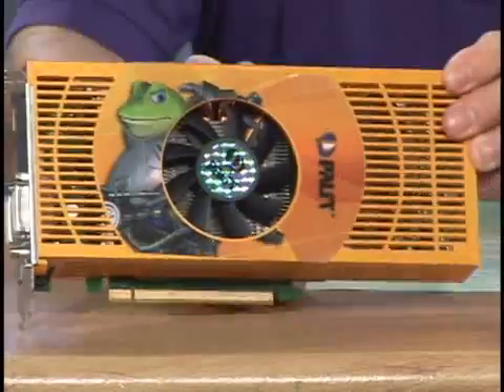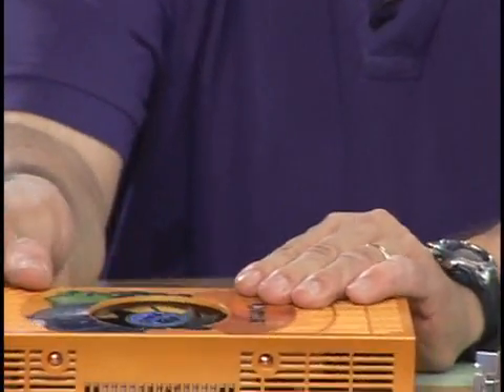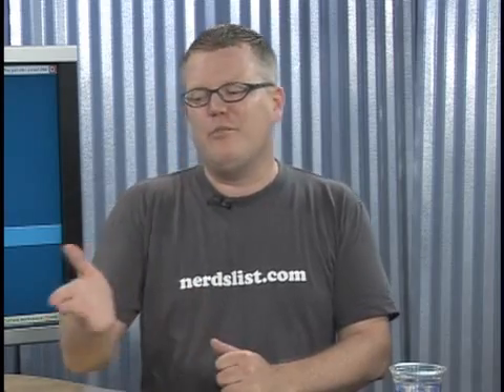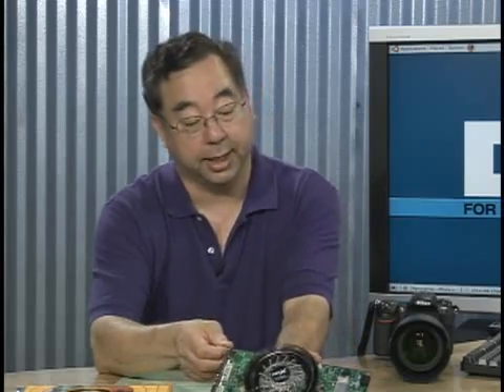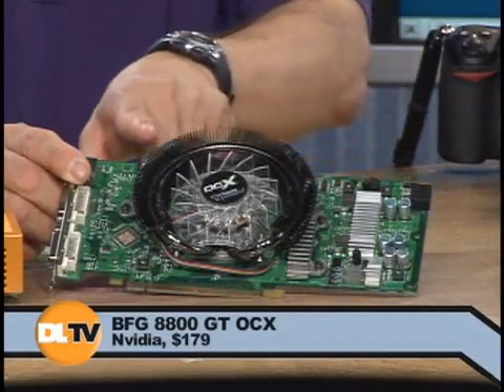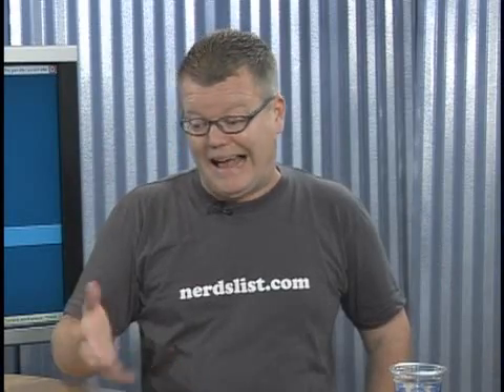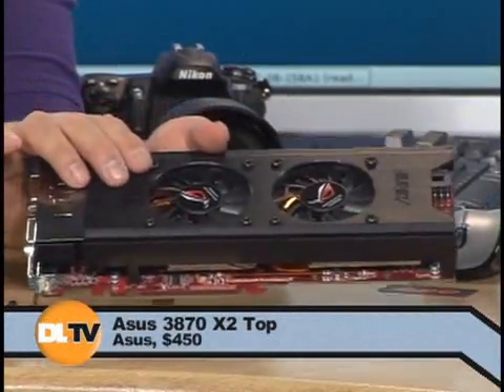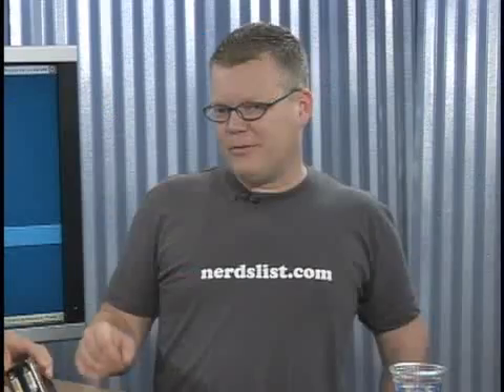Unusual Graphics Cards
Before Loyd answers your questions, he has brought in some 'unique' graphics cards. 2 from Nvidia and 2 from Asus.